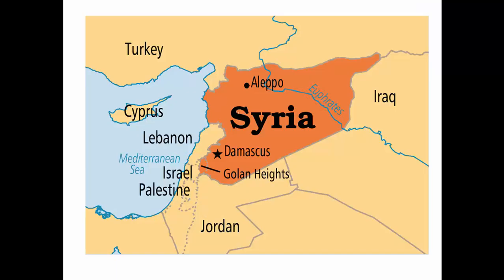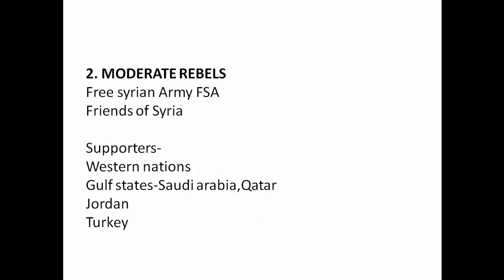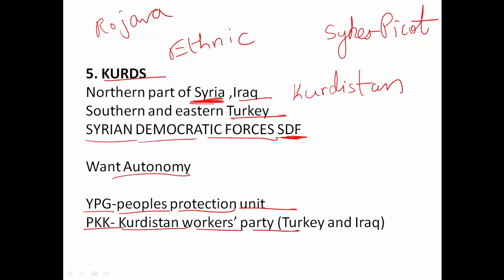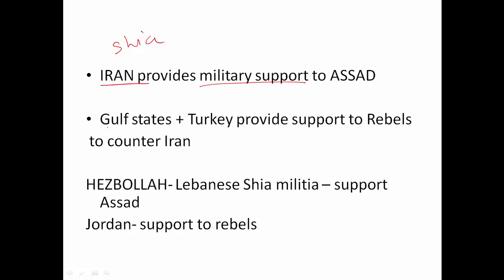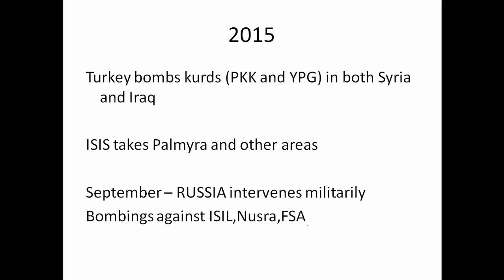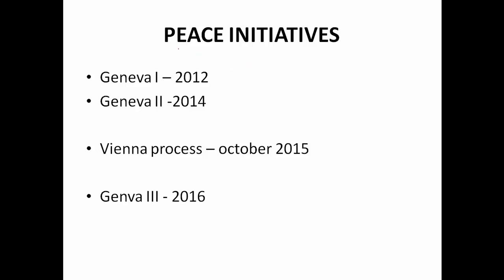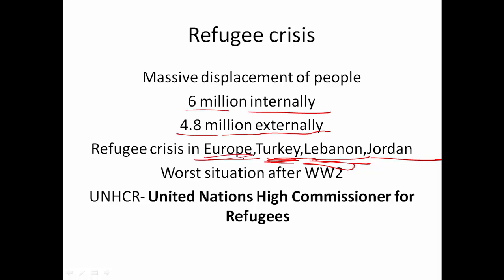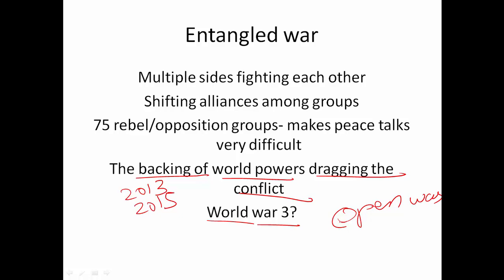The Syrian War, Battle for Aleppo and Mosul - USA vs Russia proxy war - UPSC/IAS/PSC